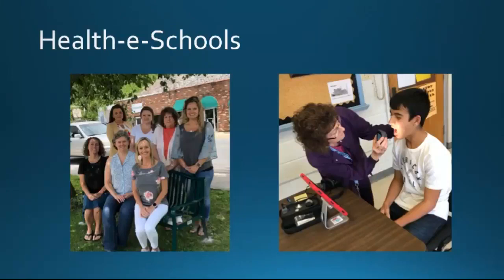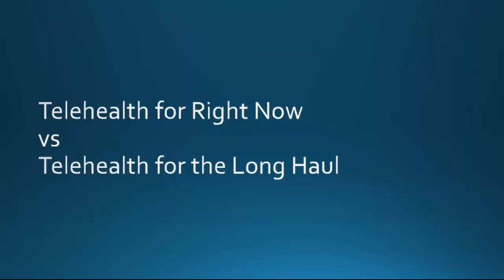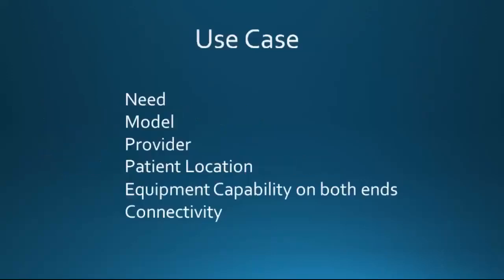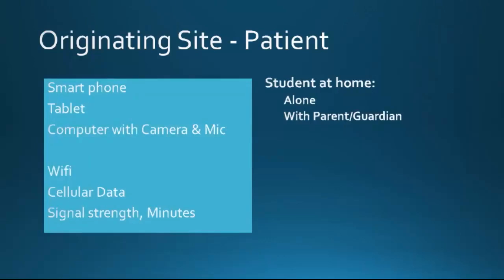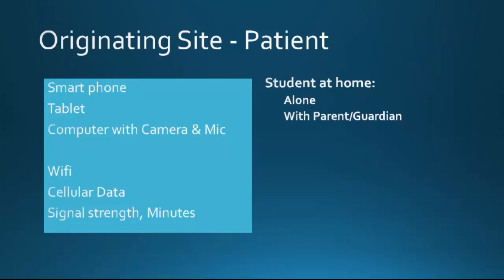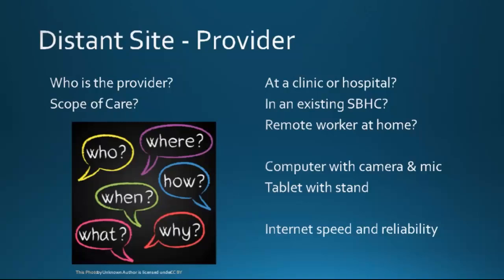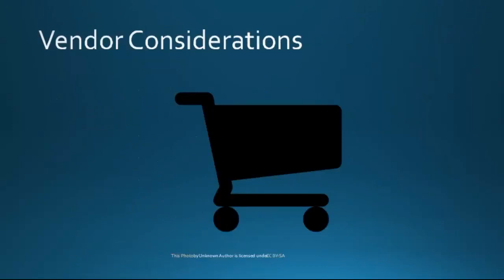Telehealth Webinar 3: Telehealth Platforms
May 21, 2020: Learn about the different considerations schools and health centers should take into account when adopting a telehealth platform.
Presenter: Amanda Martin, MHA, Executive Director, Center for Rural Health Innovation